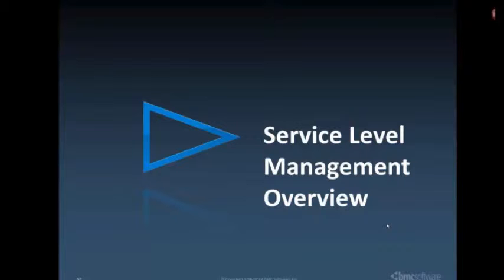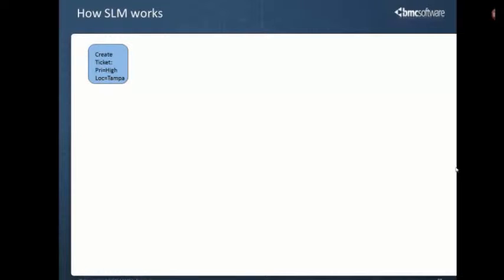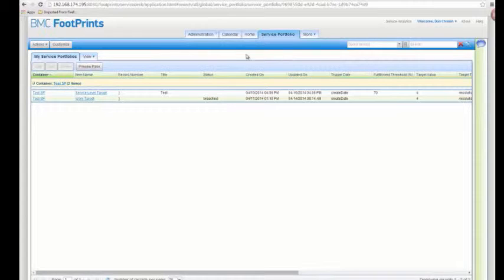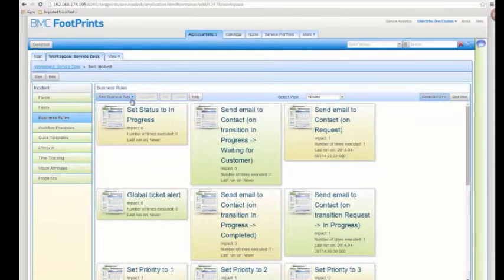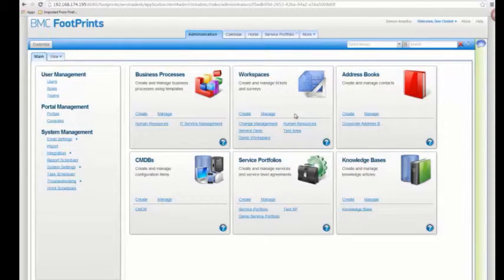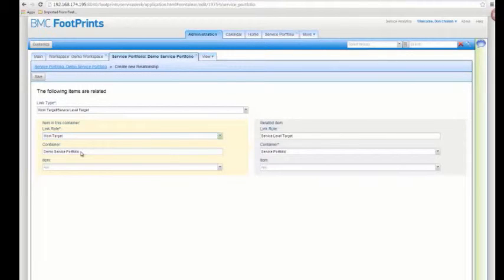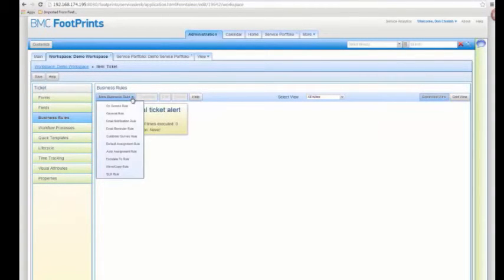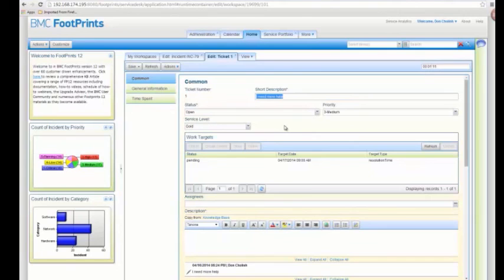FootPrints version 12 - Configuring Service Level Management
With the help of this video you would be able to get a quick overview of configuring SLM, Services, Contracts, Service Level Targets and Work Targets.

To comment on this video, view it in the BMC Online Documentation Portal